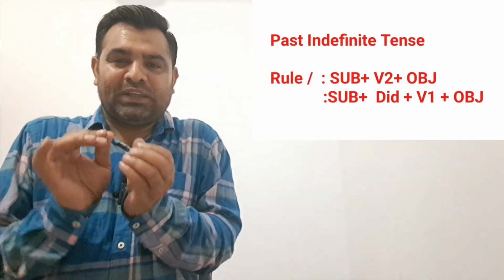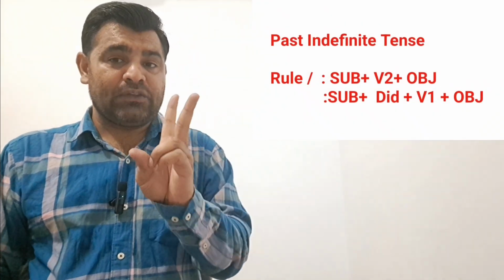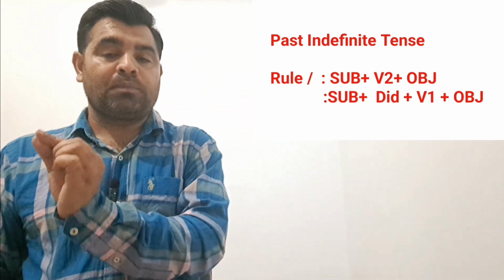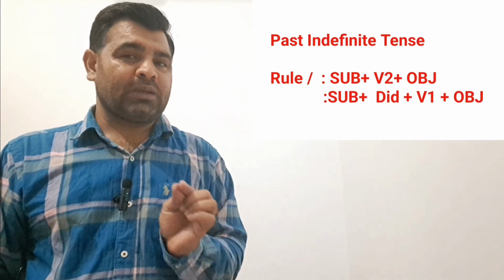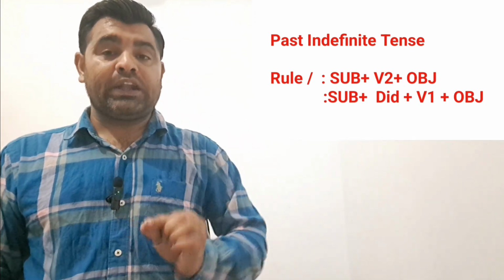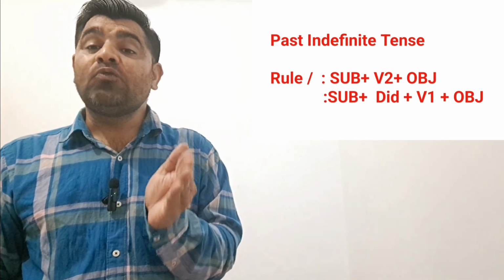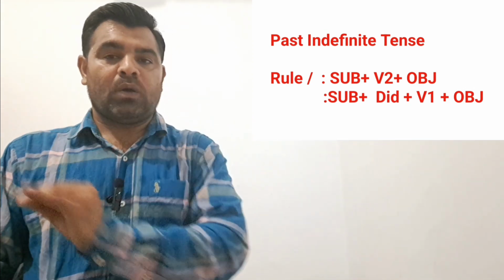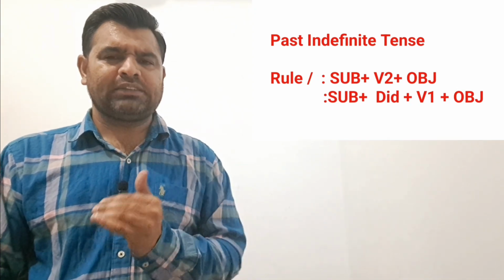Paractice of All Tense with examples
We provide online classes. If you are interested
do call 📞 us on given mobile number mentioned below:-